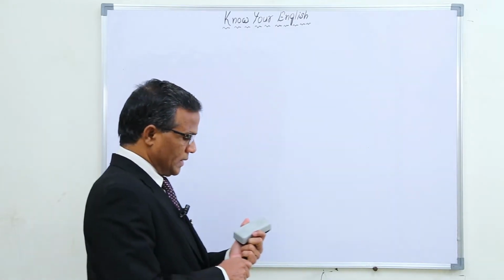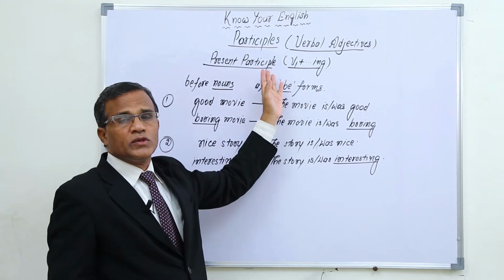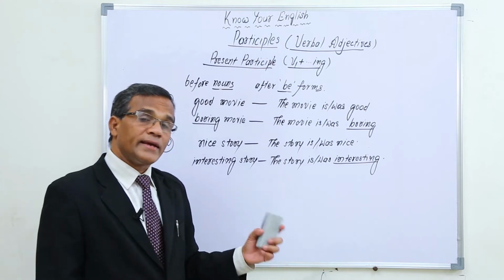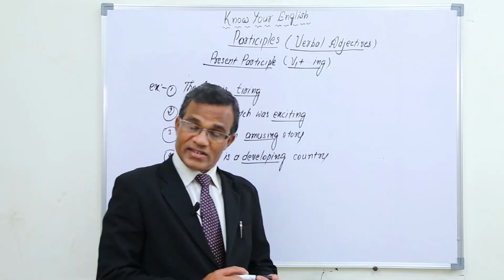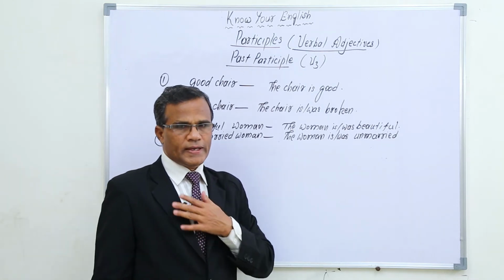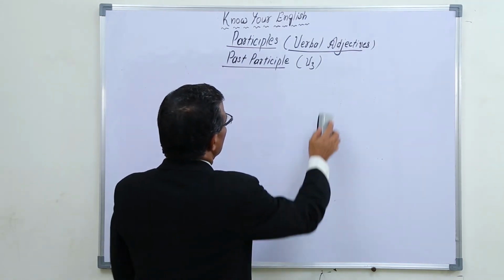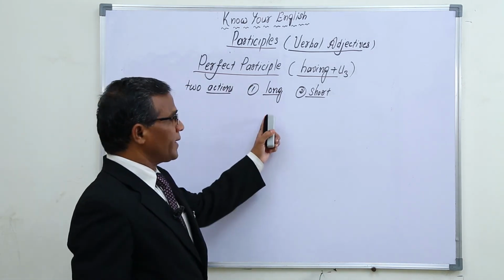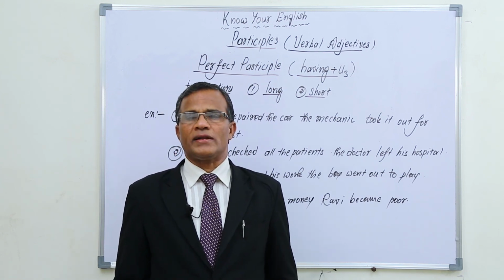PARTICIPLES- PRESENT, PAST & PERFECT # EPISODE: 45 #